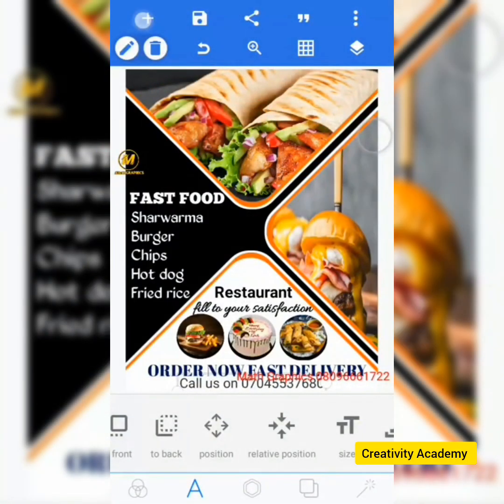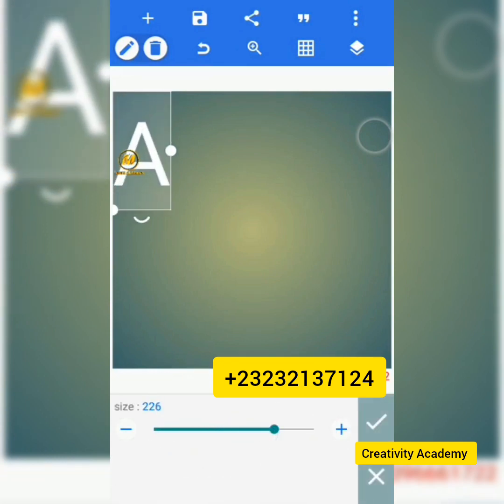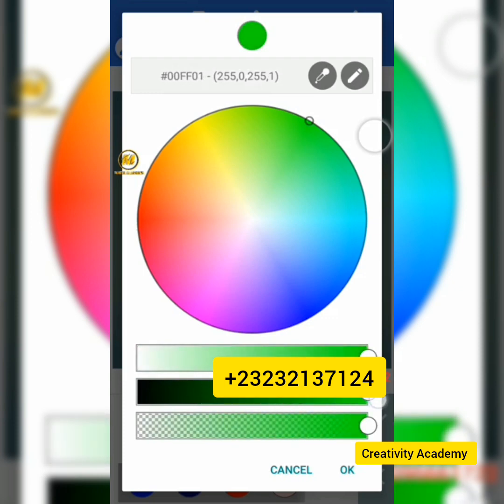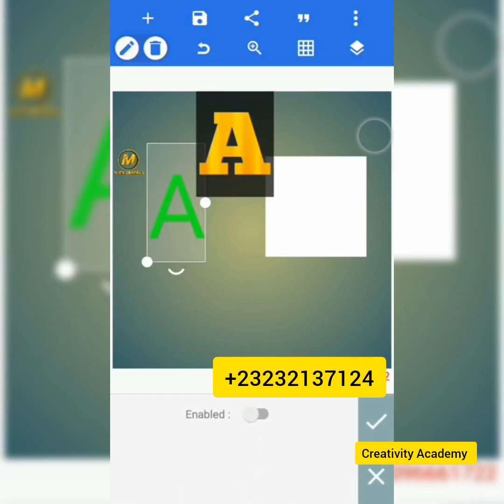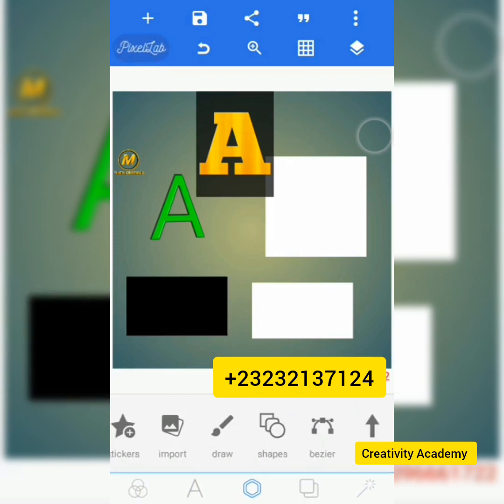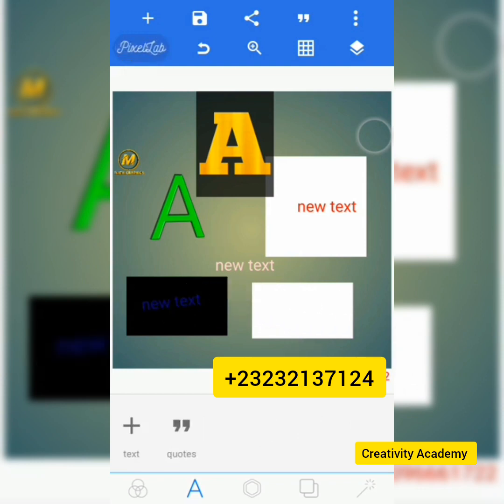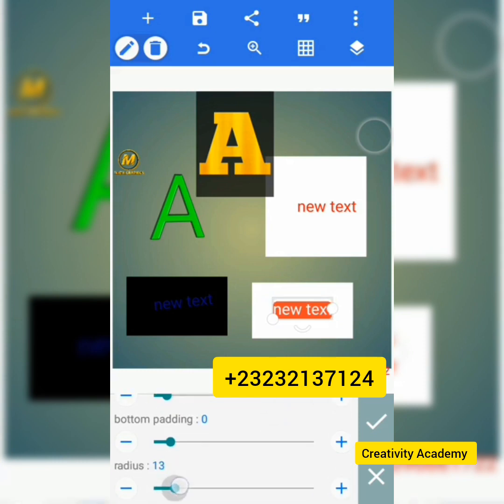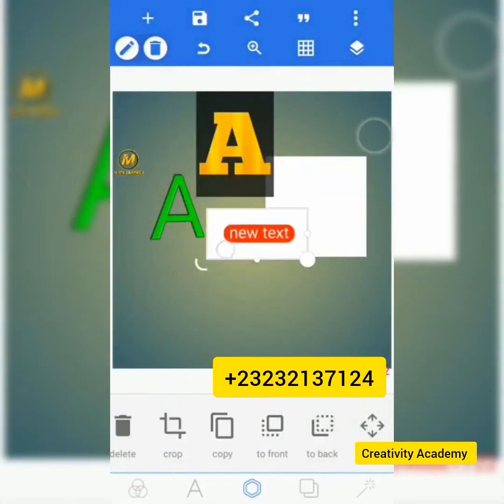Introduction to pixel lab